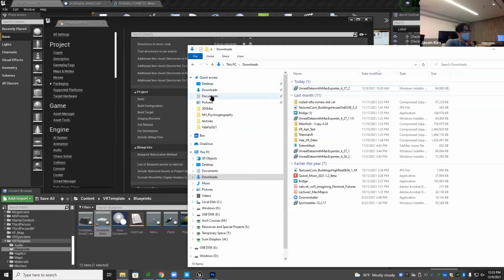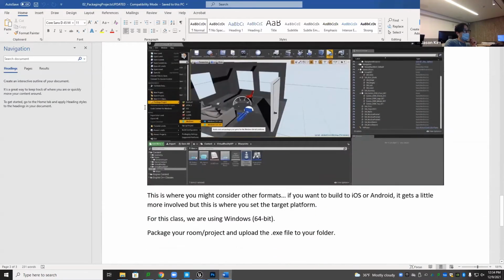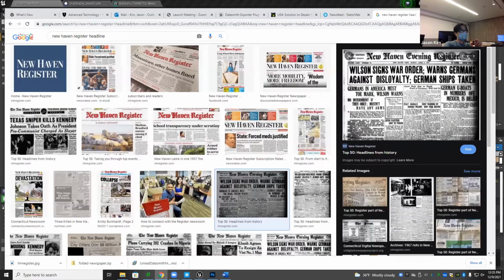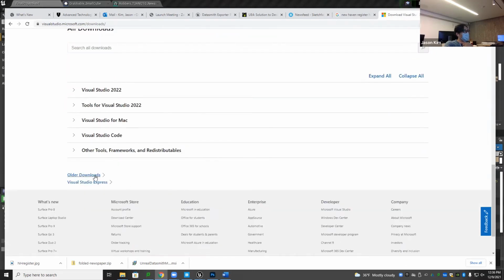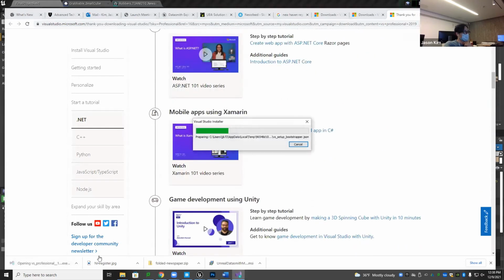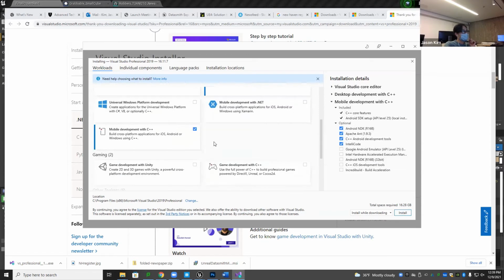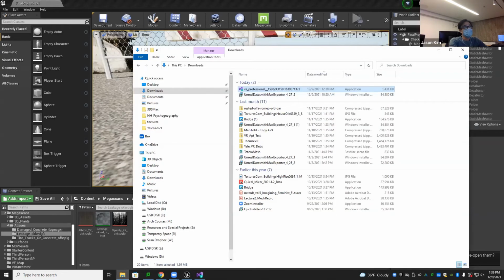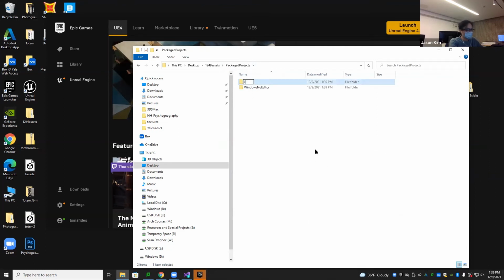1249a Virtual Futures - 08 Packaging Projects & Installing Visual Studio 2019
You will most need to install MS Visual Studio 2019 in order to package your UE4 projects using your workstations at school...

00:00 Packaging Your Project
02:07 Package Failed!!!? Install Visual Studio 2019
05:42 Select Components to Install (C++ Game Dev, .NET Frameworks)
06:56 Package Again... this will take a while